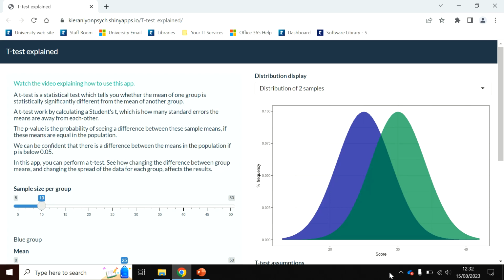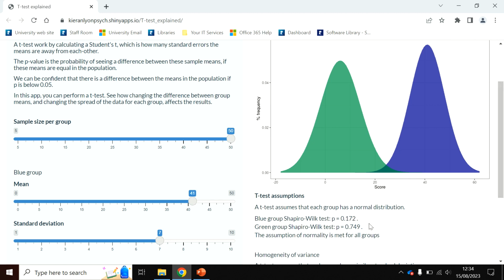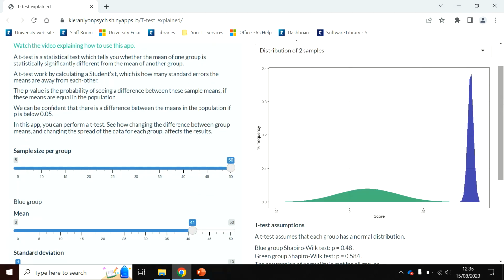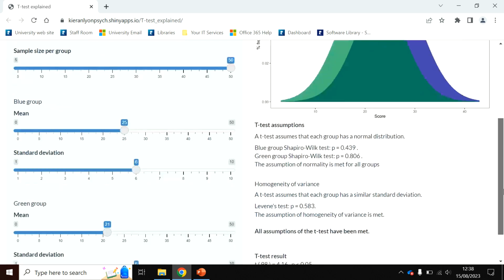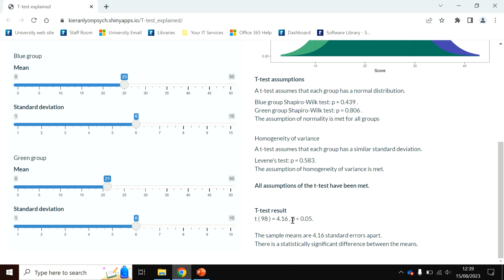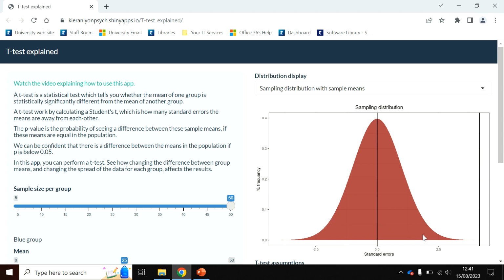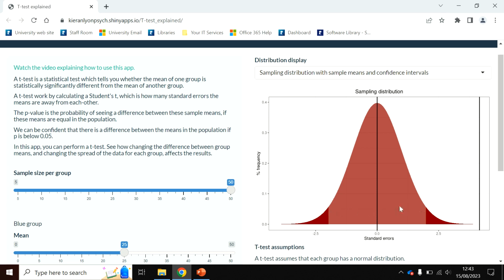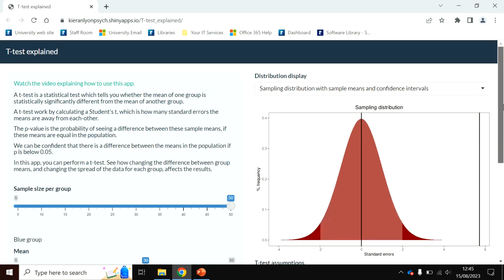T-test Explained - app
This is an interactive app to help explain t-tests, a statistical test to find out whether 2 groups have different means.